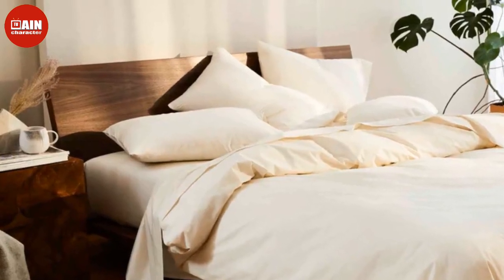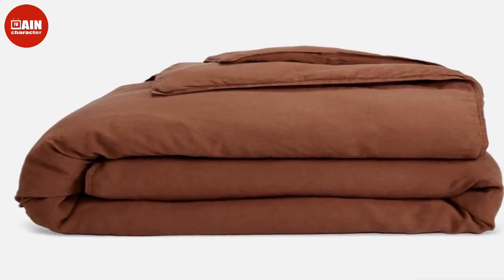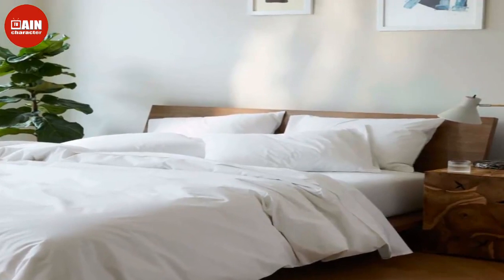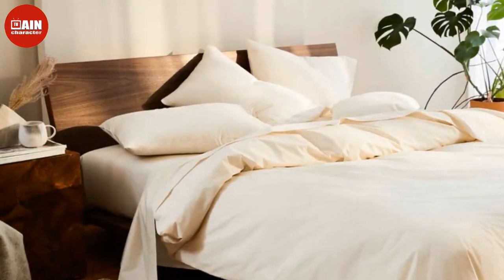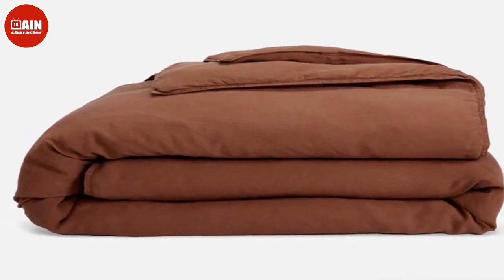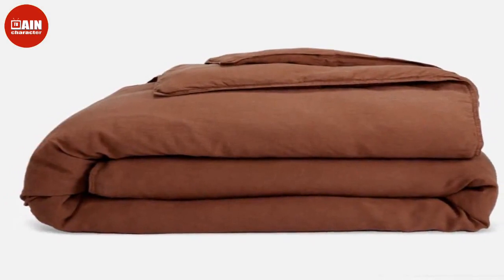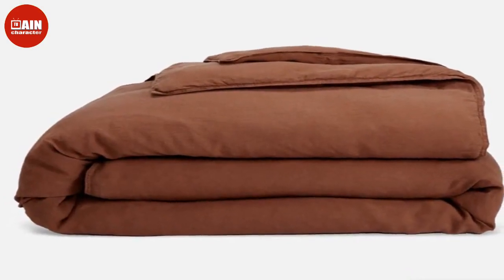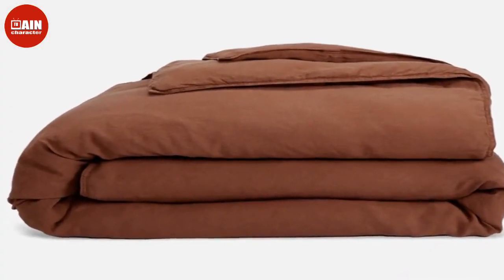Give Your Bedding & Towels a Refresh at Brooklinen's Black Friday Sale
Now that fall is in full swing, it's a good time to swap out your linens for new bedding and towels that are ready for colder days ahead. To refresh both your bedroom and bathroom, Brooklinen's Black Friday Sale is discounting all of the internet-favorite brand's sheets, duvets, towels, and more.